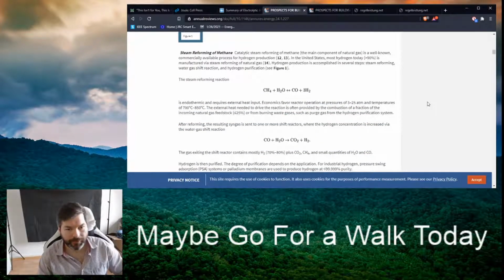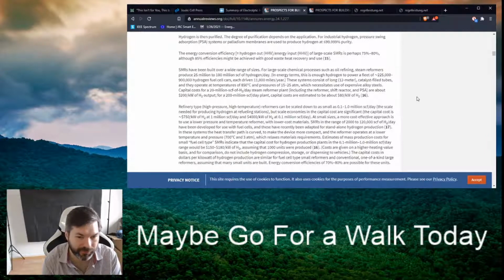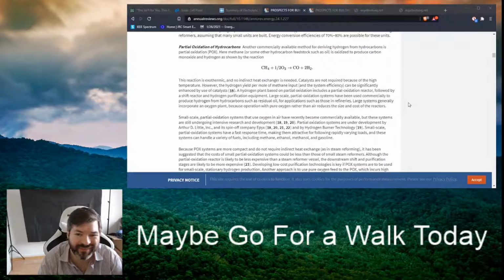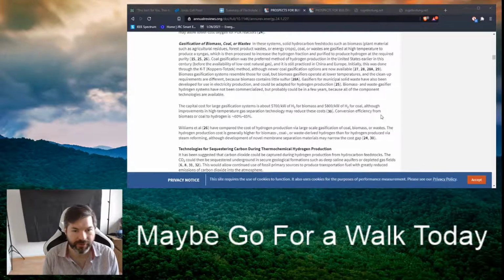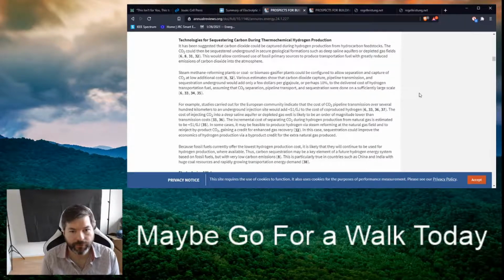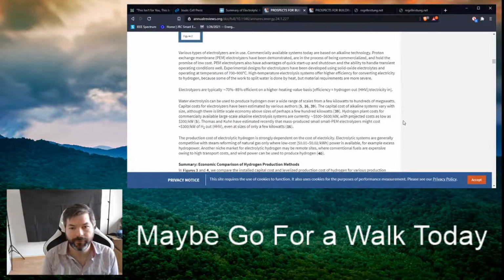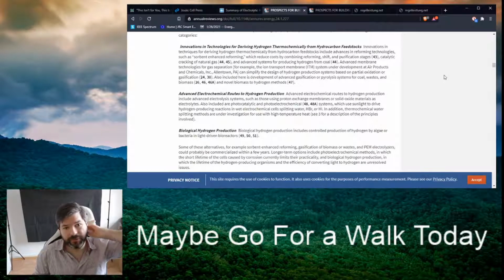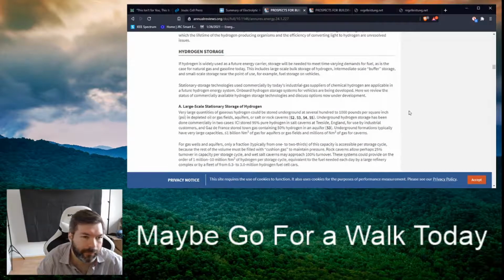Learning About Hydrogen [2] - Production - Paper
Prospects for Building A Hydrogen Energy Infrastructure
Joan M. Ogden

How can we use Hydrogen, and why?